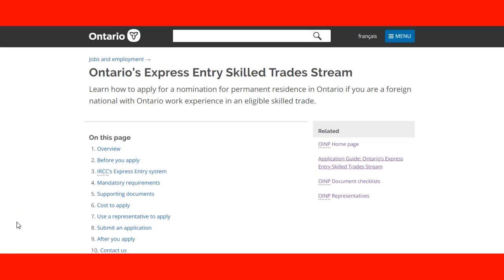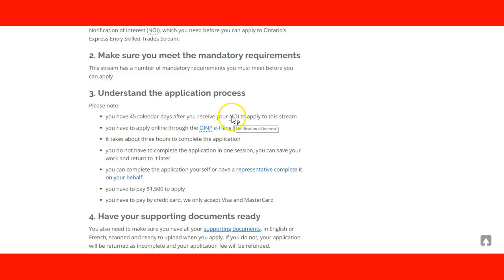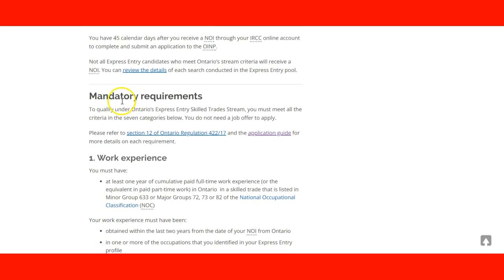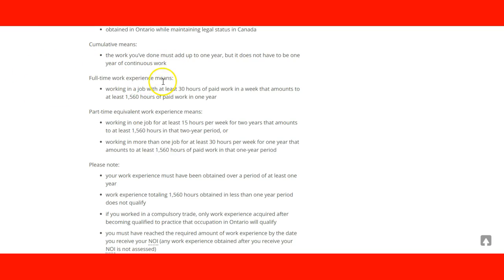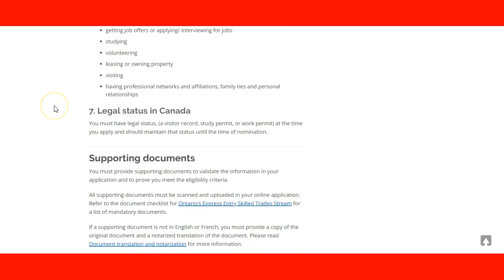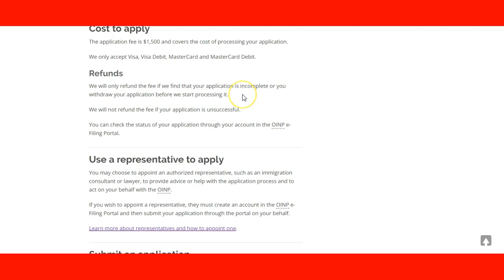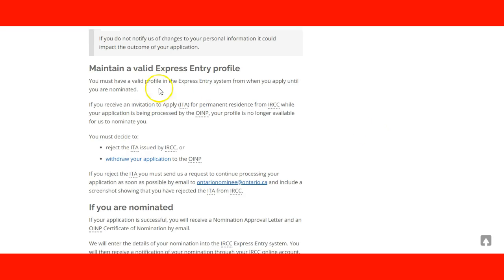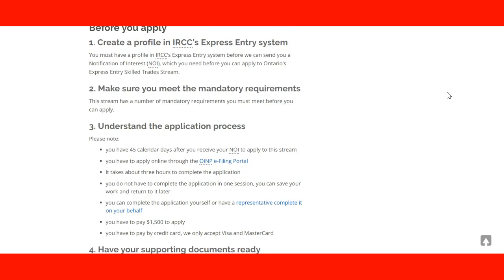How to Immigrate to Canada using the Ontario Express Entry Skilled Trade Stream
Find out if you qualify to immigrate to Canada by clicking the link:

oinp
oinp updates
pnp express entry
master stream Ontario
Ontario's express entry human capital priorities stream
oinp skilled trade processing time
ontario Ph.D. stream
oinp skilled trades